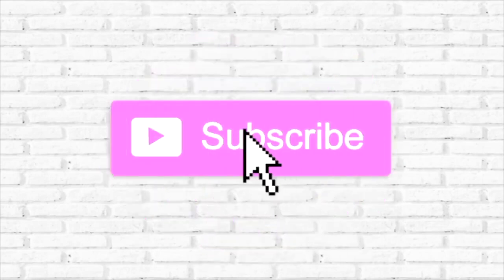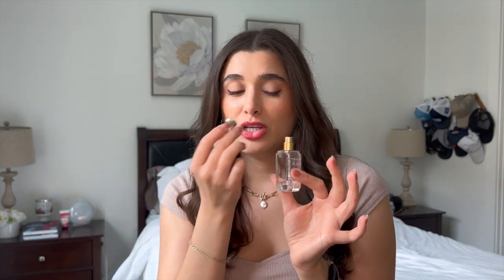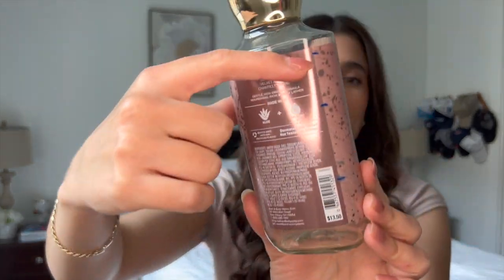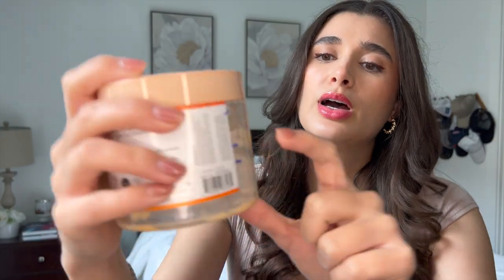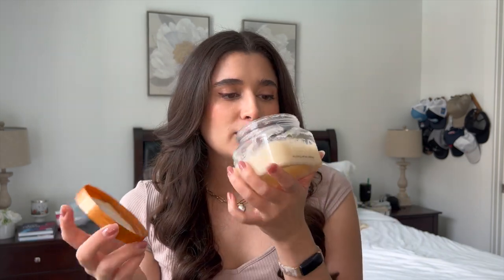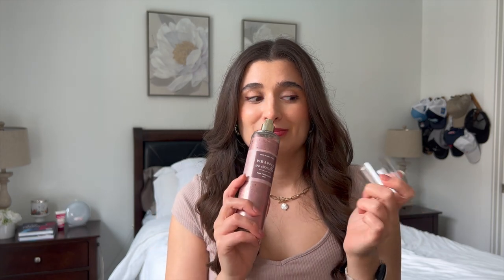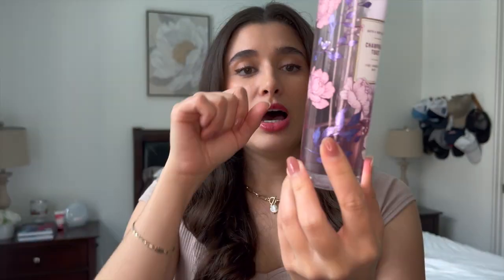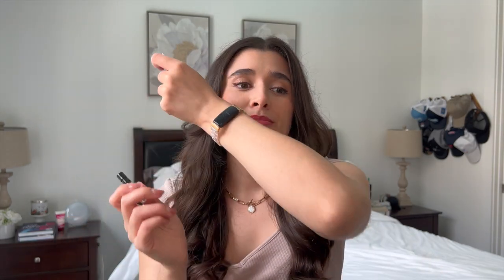🌸SPRING PROJECT USE IT UP MAY UPDATE🌸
Hi everybody! Today I’m bringing you my Spring Project Use It Up Update for May. Hope you enjoy!